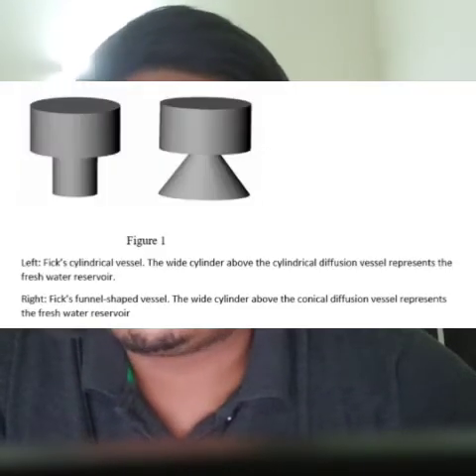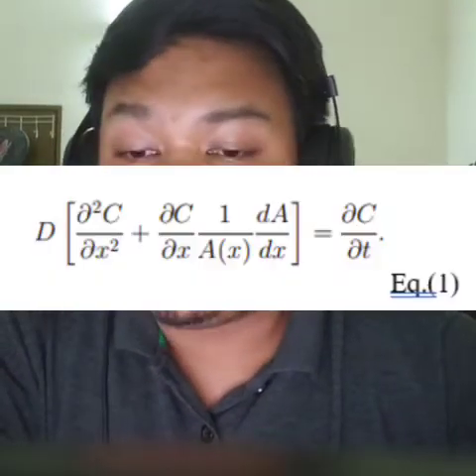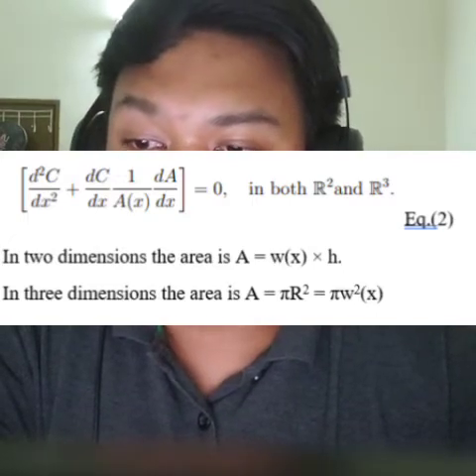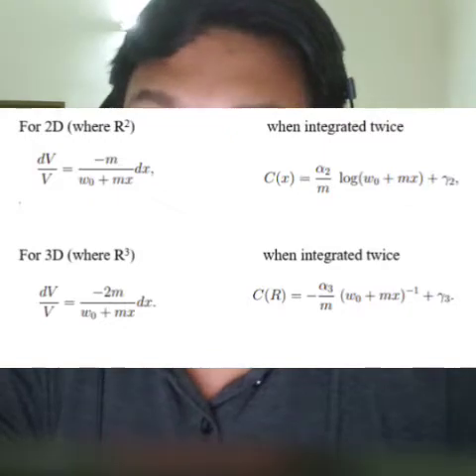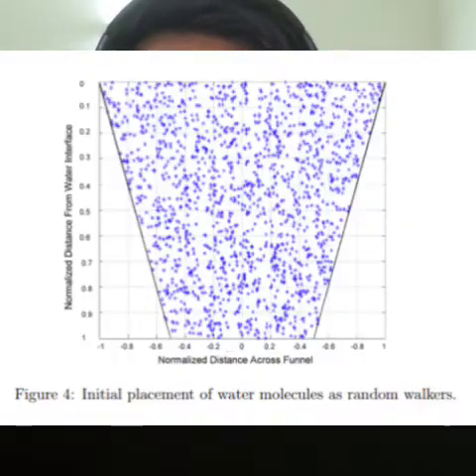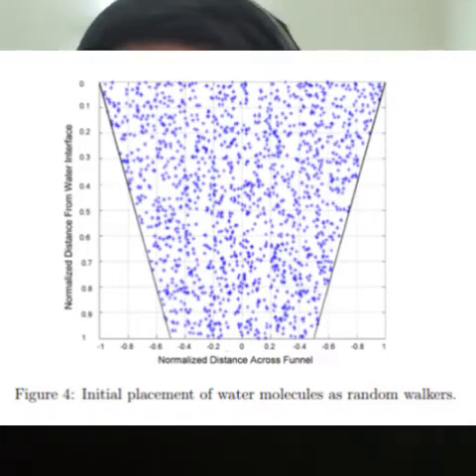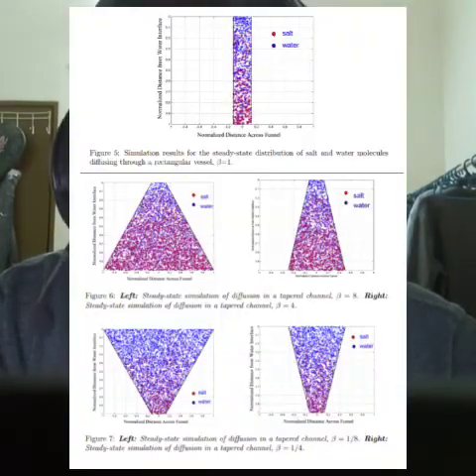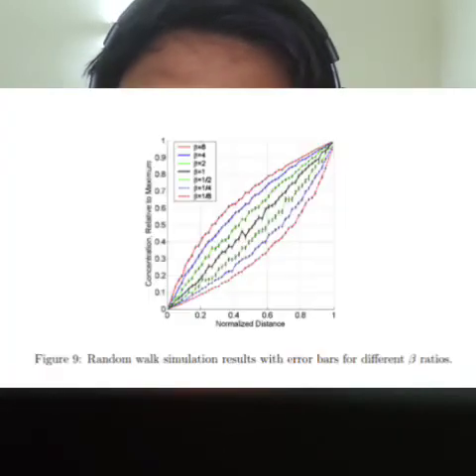Summary of Simulations of Fick's Verification of the 2nd Law (PHY535 Assignment)